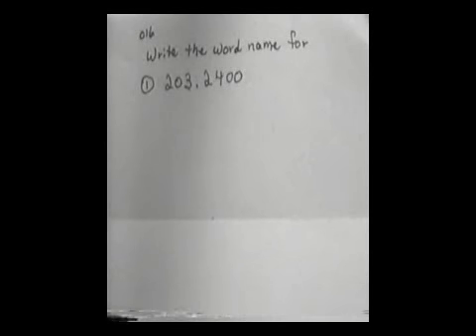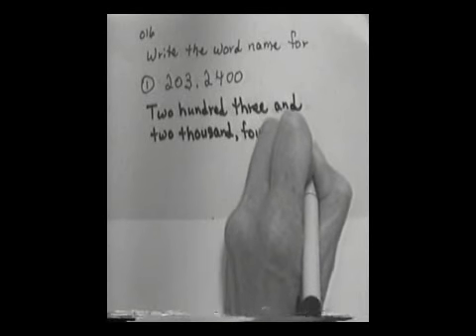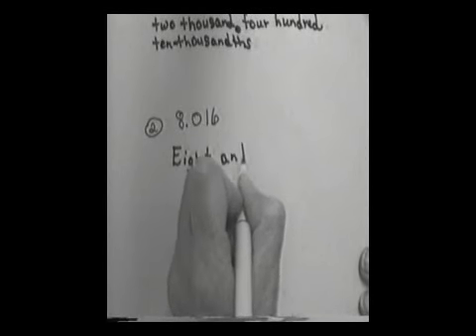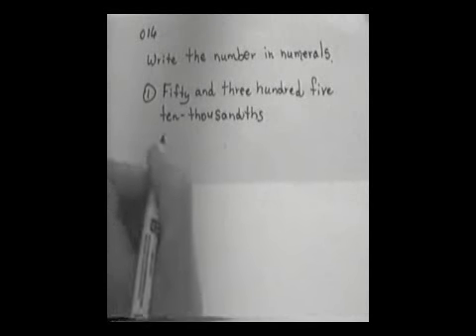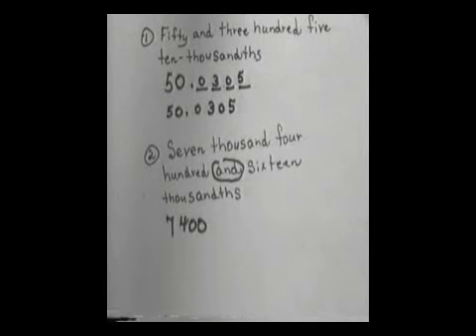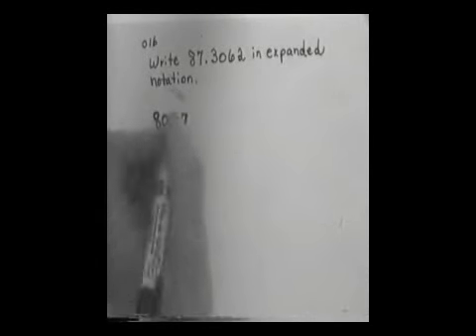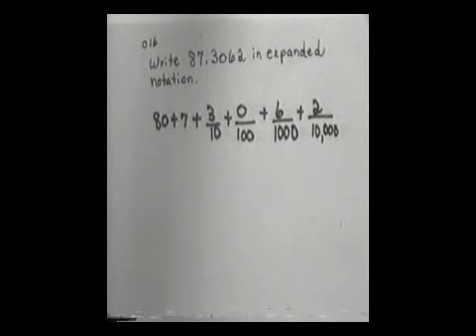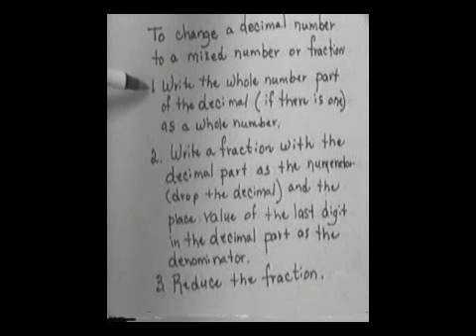Decimals: Reading, Writing, Order, Rounding, and Changing Decimals to Fractions Pt2